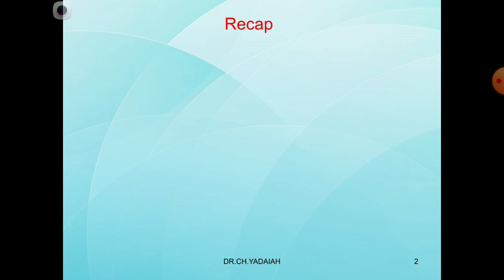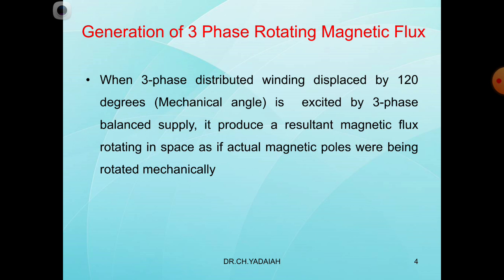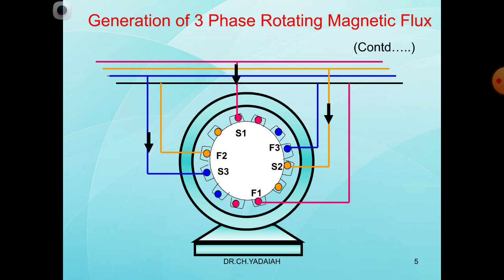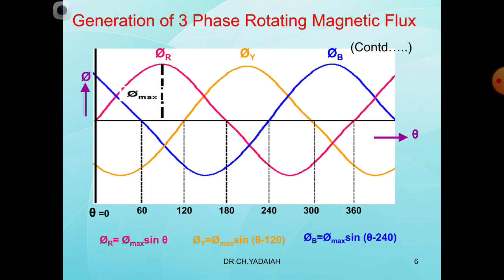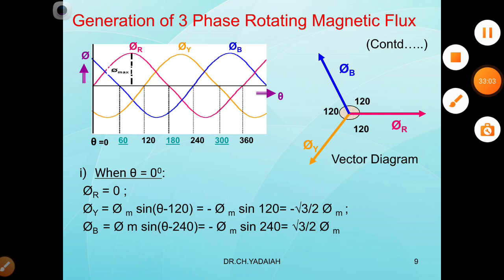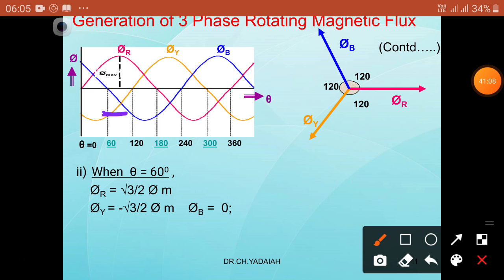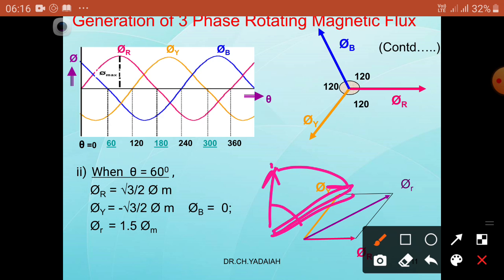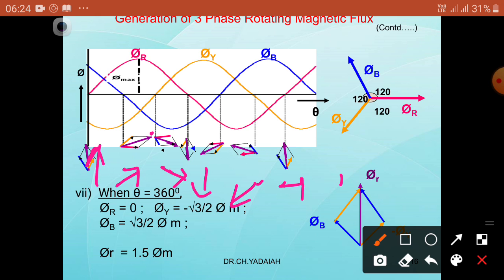Rotating Magnetic field of Synchronous Motor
Basics of RMF